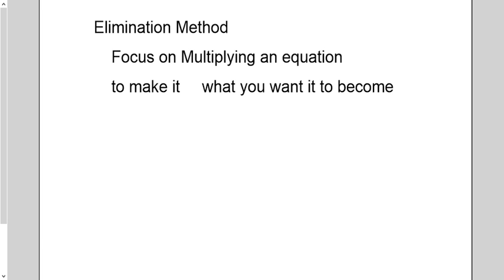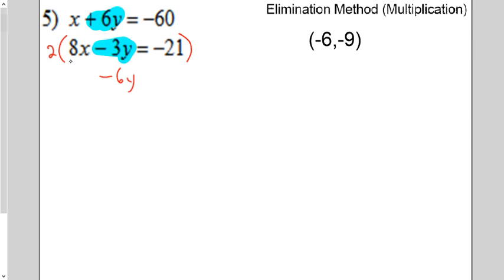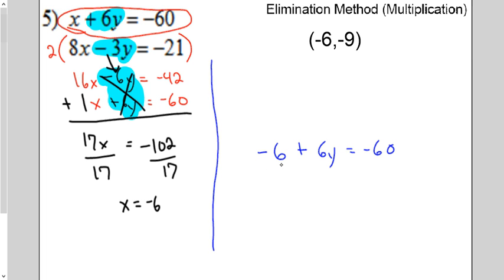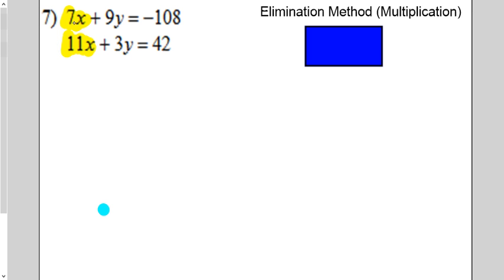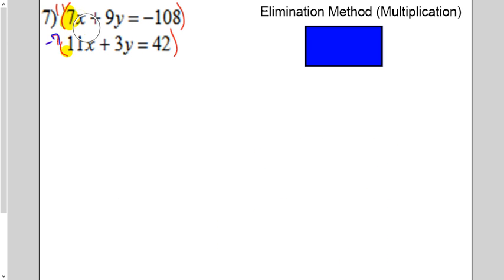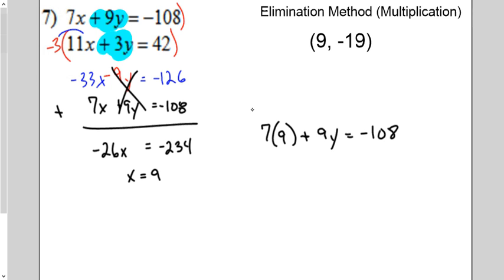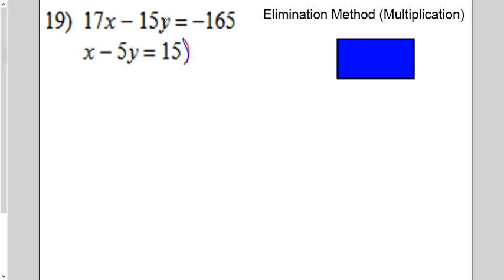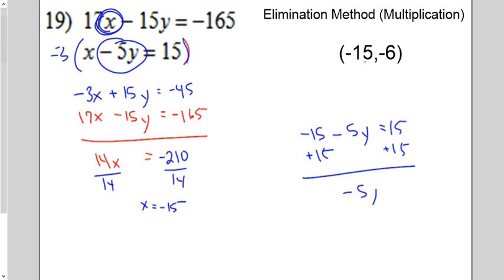Elimination Method (Multiplying an equation to change it)